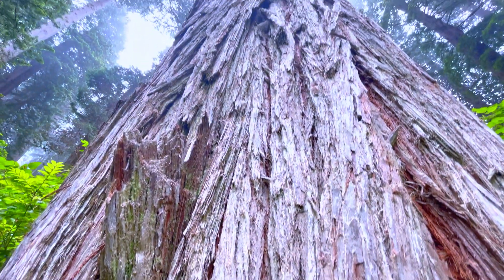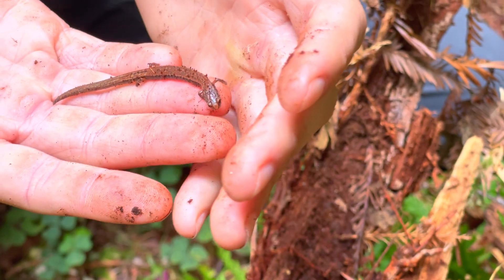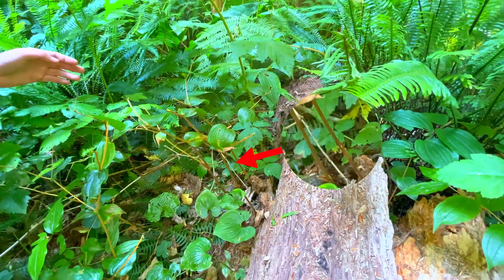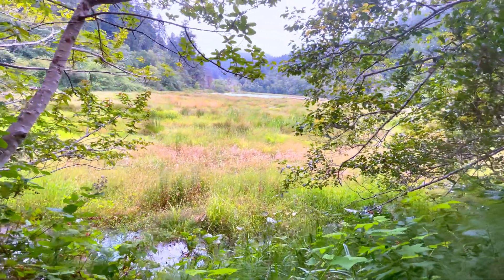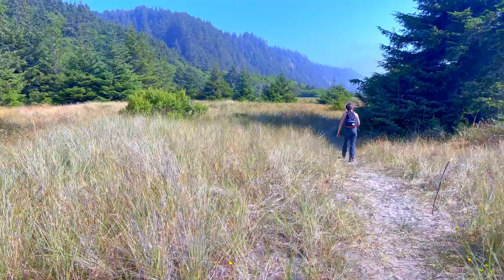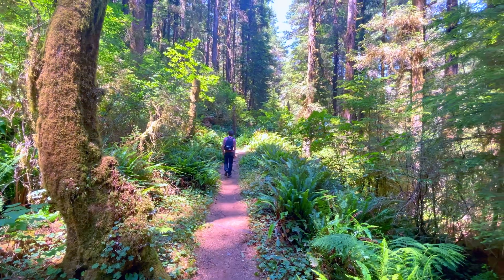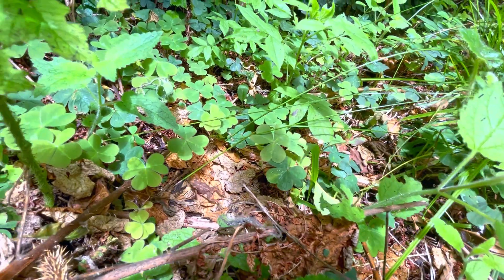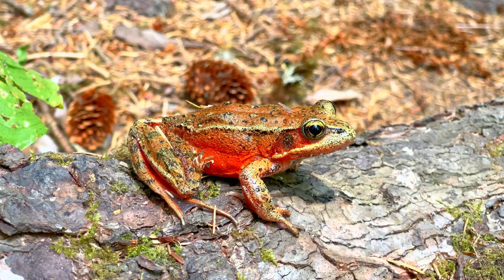【HDR 4K】 What Lives In the GIANT REDWOODS? The hunt for RARE creatures!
Ever wonder what lives in the most iconic forest in the world, the California Giant Redwoods? In this video, I am searching for some of the rarest animals in California. The remaining old-growth redwood forests provide habitat for rare species that exist nowhere else on Earth including the California giant salamander, slender salamander, and the California red-legged frog.

🎵 Where I Get My Copyright-Free Music From🎵

(Use link to get 2 months FREE )